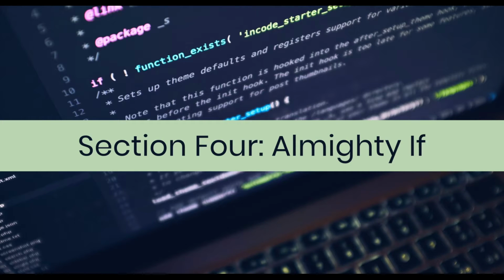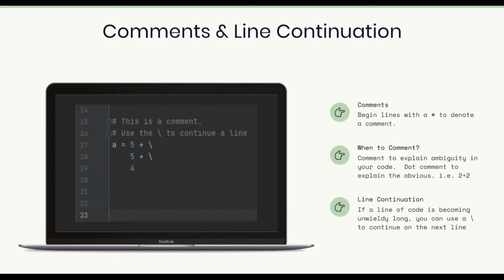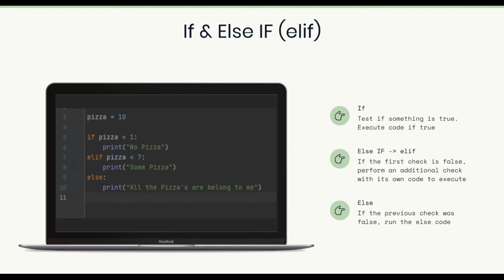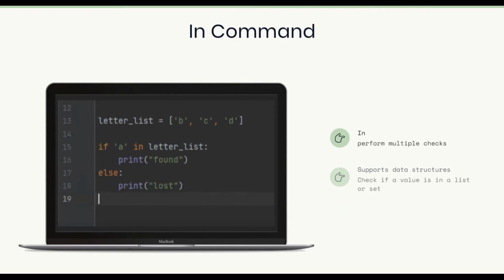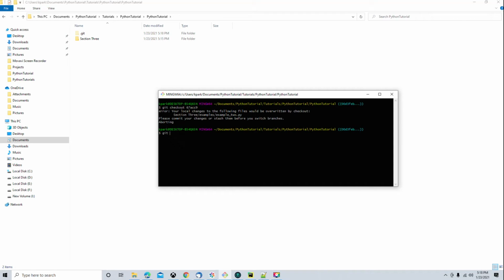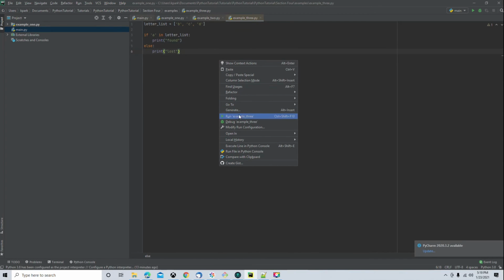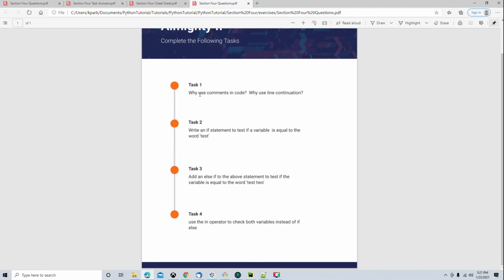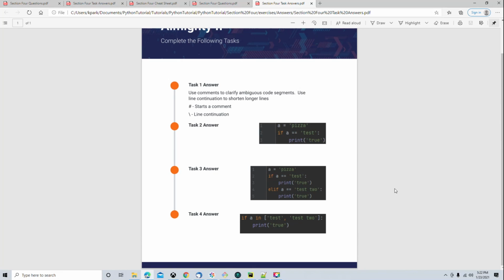Introduction to Python Programming Section Four Almighty If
Introduction to If statements in the Python environment.

Commit: 67acc9